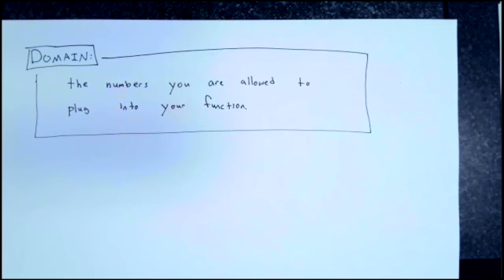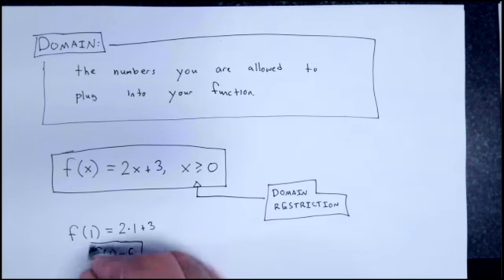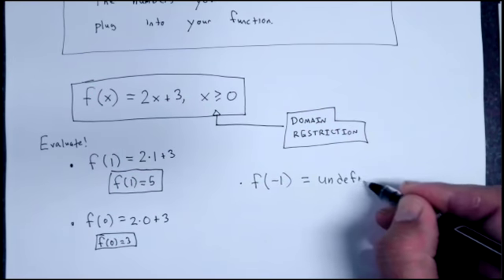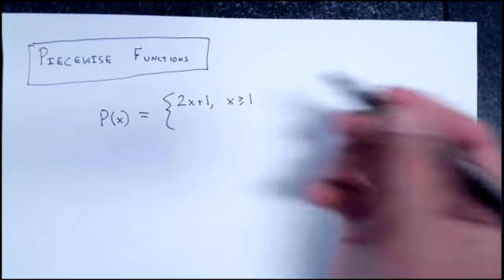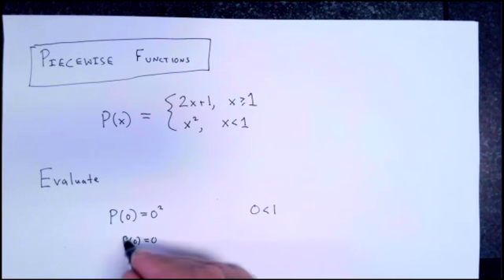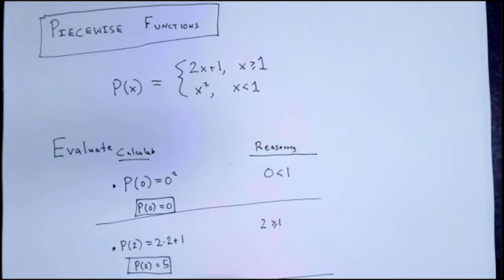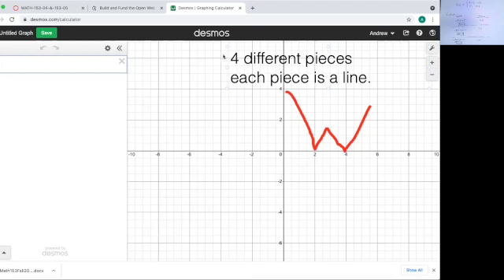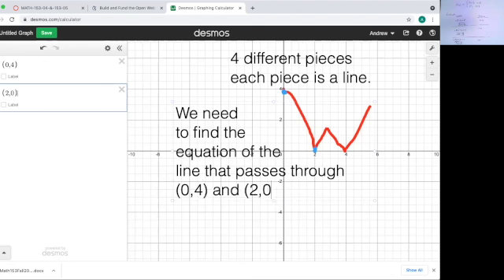Piecewise Functions and Domain Restriction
This video shows a.) how to evaluate piecewise functions based on formulas by determining which part of the formula applies to the relevant part of the domain, b. ow to use piecewise function sand domain restriction to begin graphing more complicated objects (in this case, part of the letter W"W")